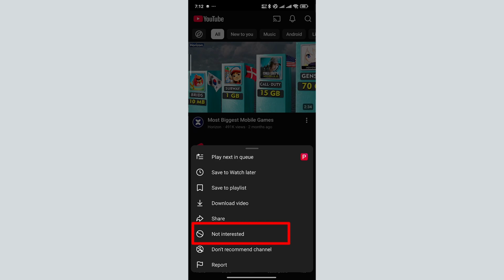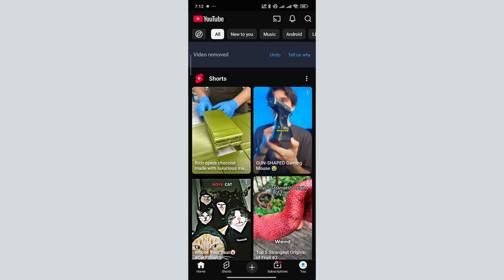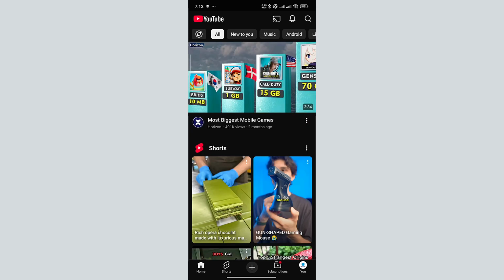How to BLOCK YouTube Channels in 2026 - Quick & Easy!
In this video, I’ll show you how to block YouTube channels in 2026 – quick, easy, and effective! If you’re tired of seeing unwanted content or annoying channels in your feed, this tutorial will help you take full control over your YouTube experience. I’ll walk you through the steps to block channels on YouTube, hide YouTube channels you don’t like, and remove YouTube channels from recommendations.

Learn how to use the “Don’t recommend channel” option to stop seeing videos from specific channels, manage your YouTube recommendations, and keep your feed clean and relevant. This YouTube channel blocking tutorial also covers how to block a user on YouTube, hide user comments on your videos, and remove unwanted YouTube videos from showing up in your browse feed.

Whether you want to block annoying channels on YouTube, control your YouTube feed, or simply manage your recommendations more efficiently, this guide has all the tips and tricks you need. Follow along and take charge of your YouTube experience today!